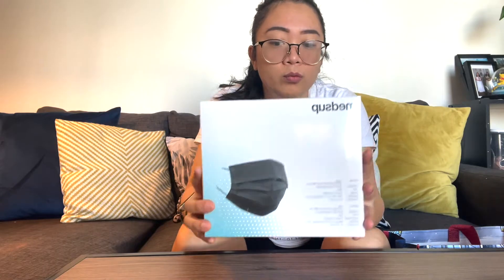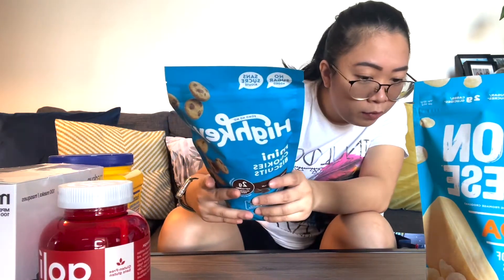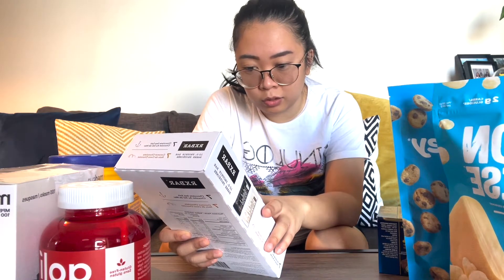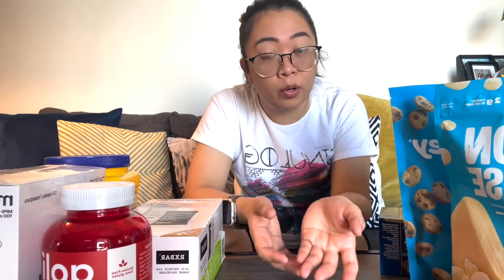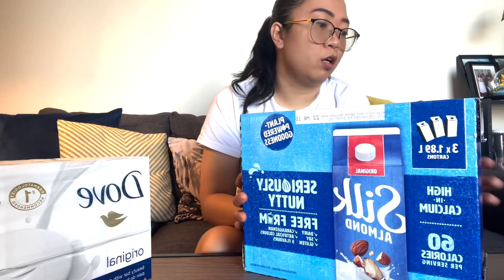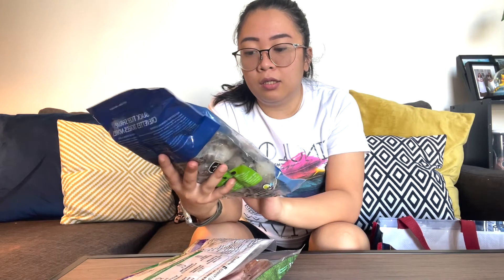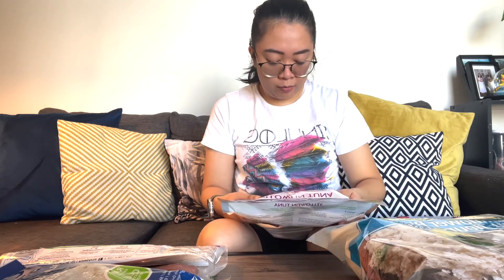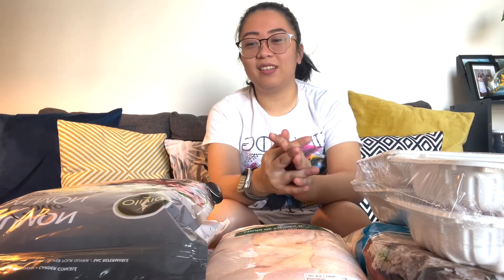Costco Food Haul | Grocery Haul | Healthy food Haul